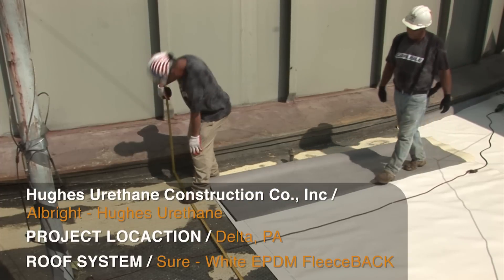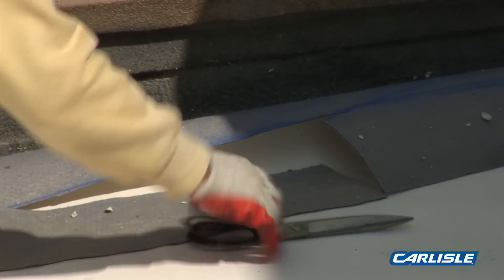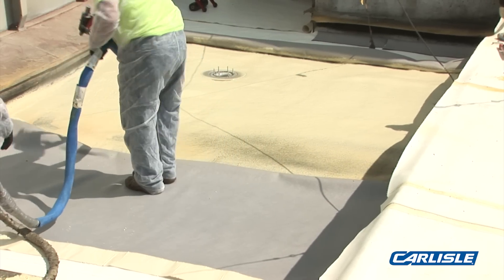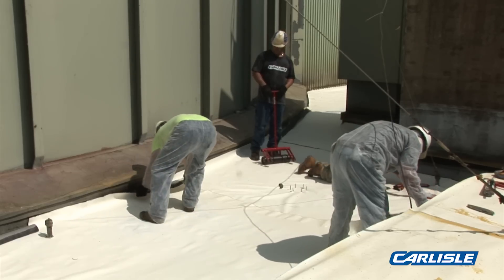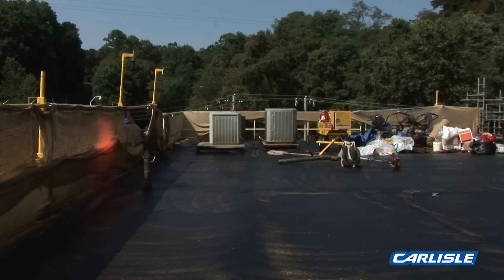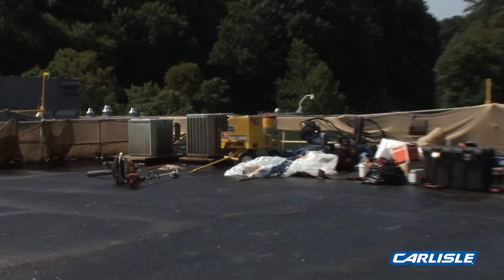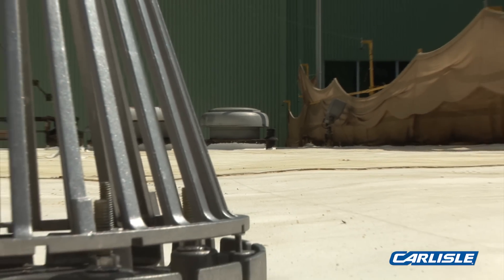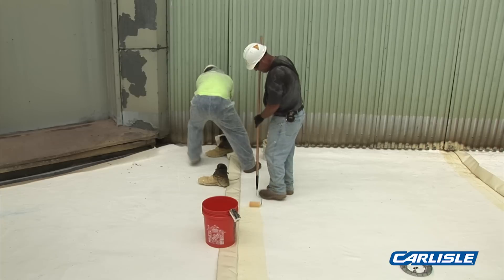Carlisle Sure-White EPDM FleeceBACK Installation At Peach Bottom Power Plant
A Voice Of The Customer video discussing the features and benefits of Sure-White EPDM FleeceBACK adhered to SPF-245 insulation with FAST Adhesive at Peach Bottom Power Plant in Delta, PA.